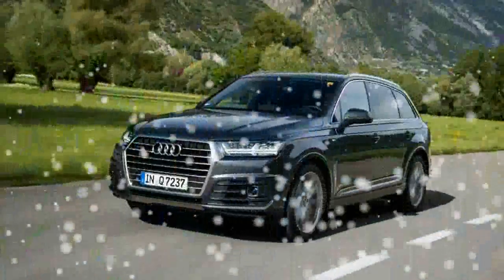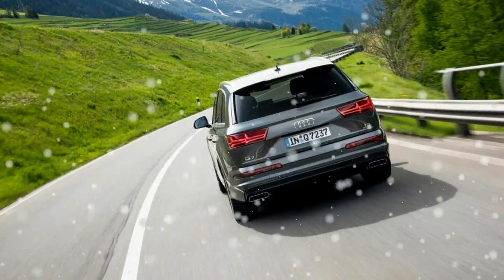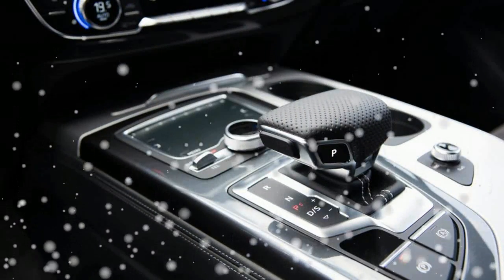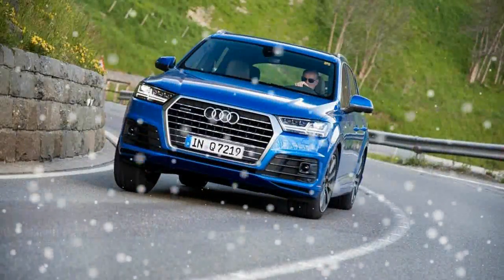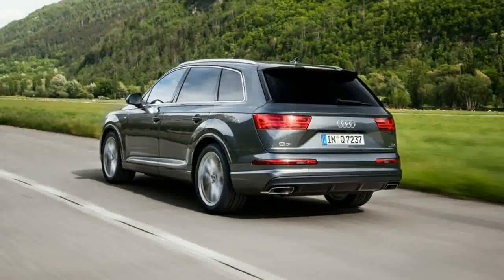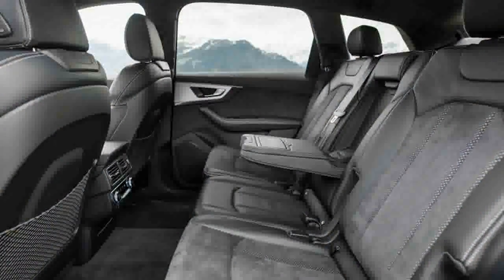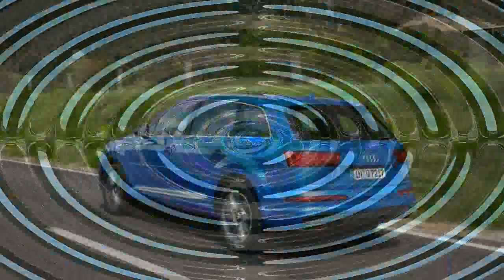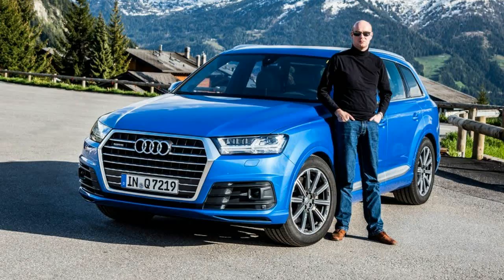Wow Amazing 2017 Audi Q7 Interior & Design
Wow Amazing 2017 Audi Q7 Interior & Design - From the driver's seat, the Q7 emerges as the design leader. The interior is so contemporary, functional, and aesthetically pleasing that it may set the new class benchmark. We love the design and feel of the TFT instrument cluster, which corresponds to similar systems in the new TT and R8, especially since it’s augmented with a traditional screen in the dash. The user interface is intuitive and quick, although the cluster screen provides you with so much information and functionality, it’s hard not to worry about it being somewhat of a distraction. Driver and passengers enjoy plenty of comfort and space, and even the optional third-row seats are sufficiently spacious, although ingress and egress to the wayback is a hassle. Incidentally, the Q7 is so quiet that the stereo systems truly shine. We found the Bose sound package to be more than sufficient, enough so that we’d skip the far more expensive Bang & Olufsen system.

Popular Post !